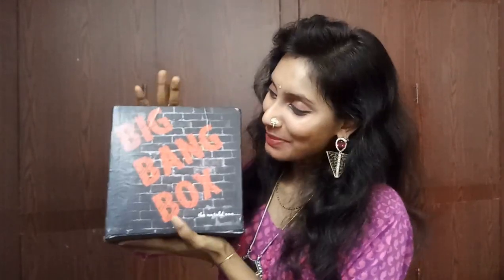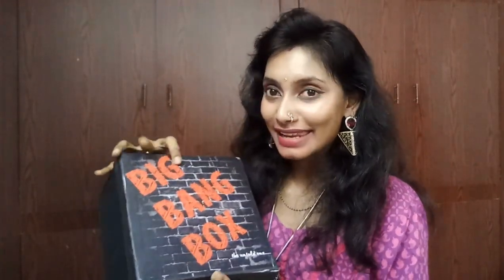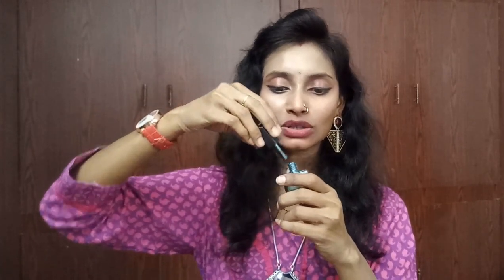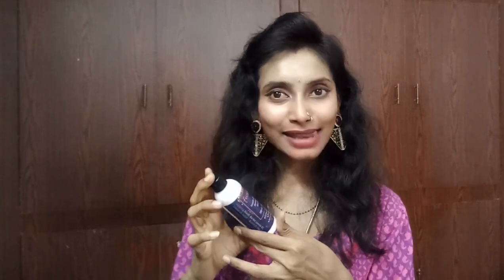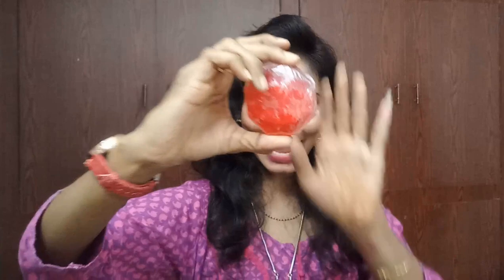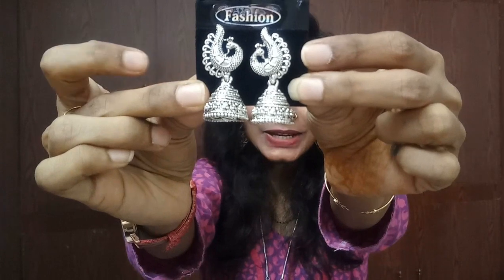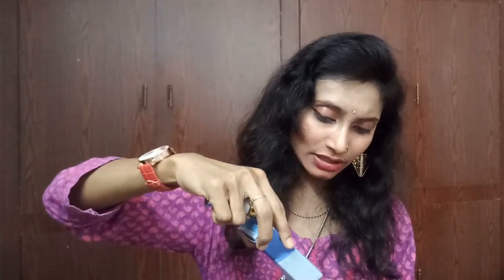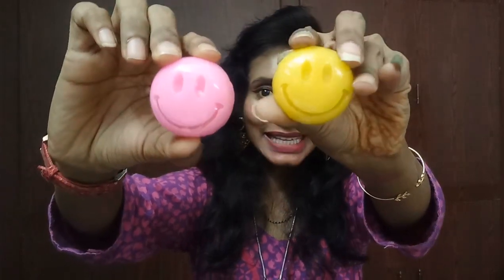The Big Bang Box | ₹800 Oct-Nov | Unboxing & Review | 7 Plans | Bella Voste | Fuschia | SahiJeeth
Hi all...
In this episode, unboxing and review of THE BIG BANG BOX.
It's a subscription box available in 7 variants, starting from Rs. 99/-

The 7 variants are - 99,199,399,599,999,1499 & 1999
I am reviewing Rs. 800 box in this video.
This box contains, skincare, makeup, jewelry, lifestyle

Applicable on October boxes